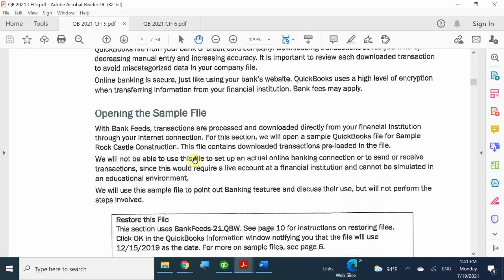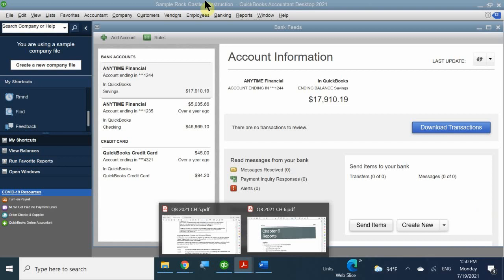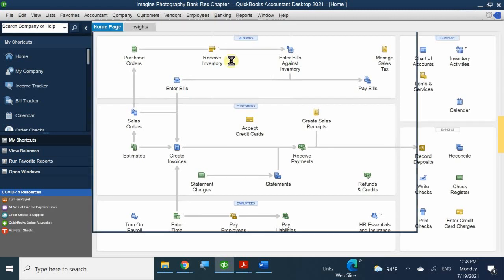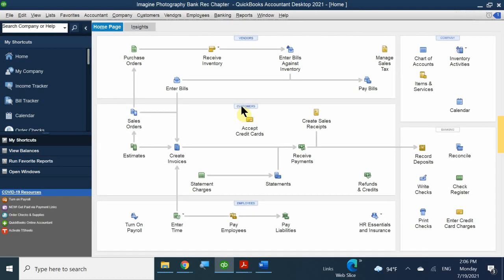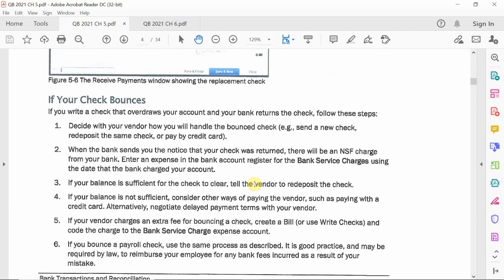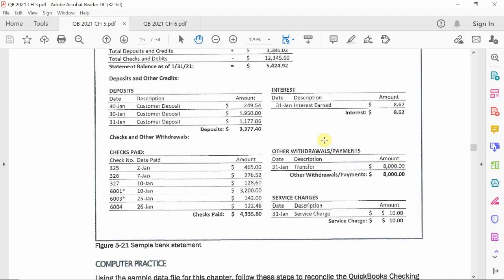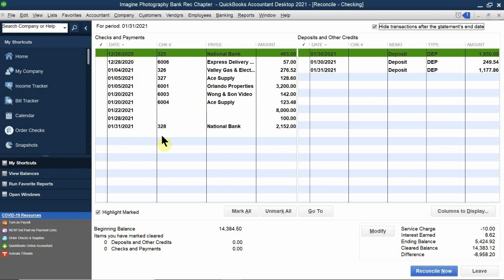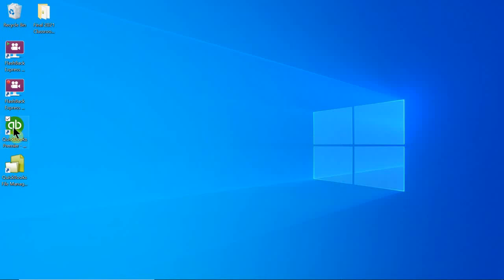PM QB 7.6 CH 5 BANK REC P1